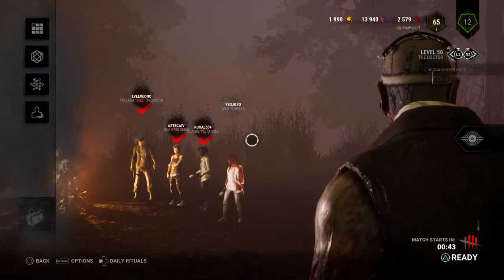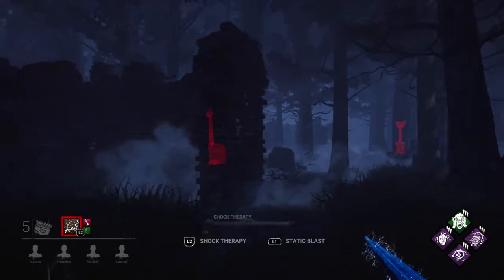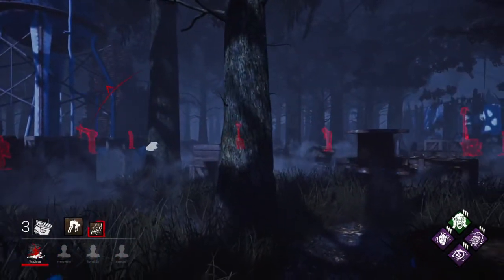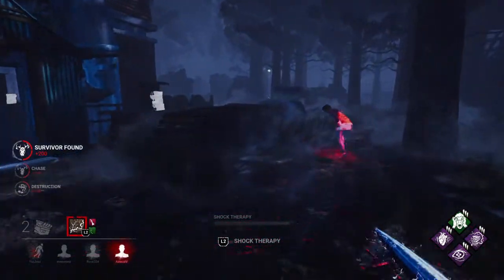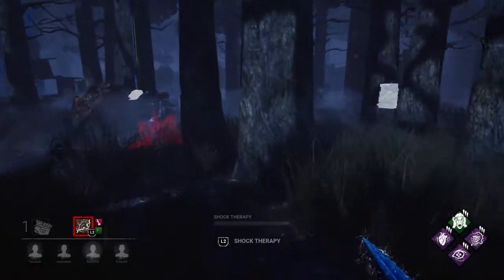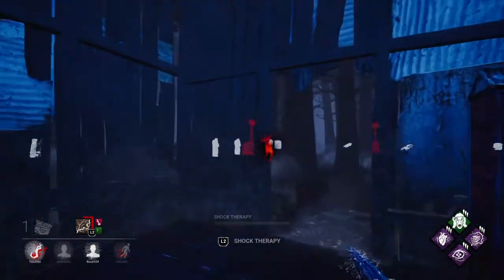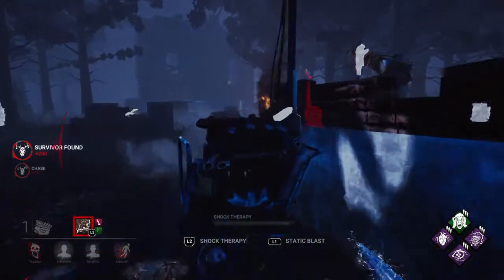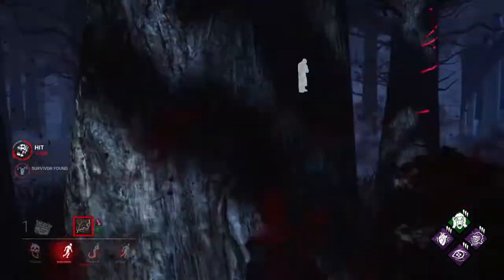Time for an appointment with The Doctor! DBD Gameplay #23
Back with another killer round as The Doctor, the one character I seem to do the best with.  This was a game I started pretty terrible in, and I'm facing a mid-ranked, decently well-coordinated team -- will I be able to overcome their teamwork and get them on the hook before I'm left holding the bag?